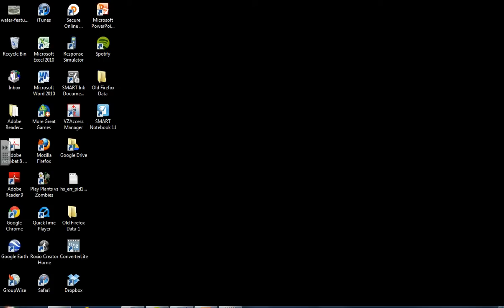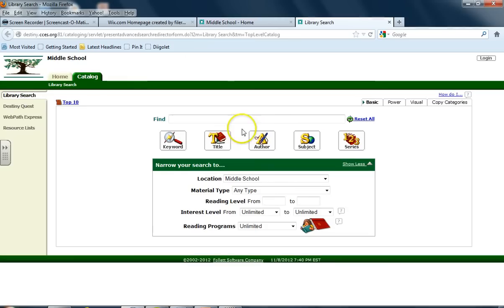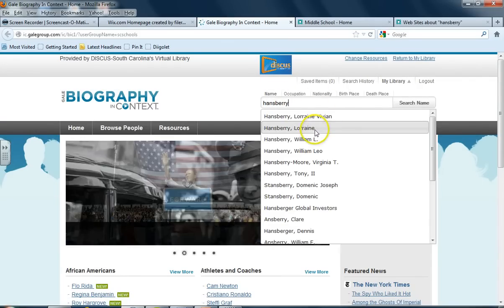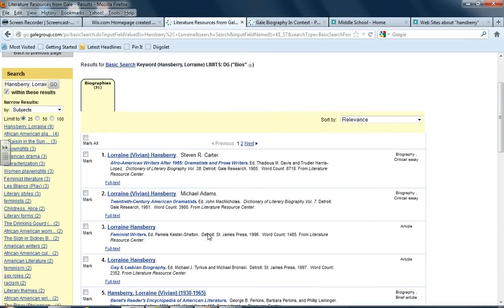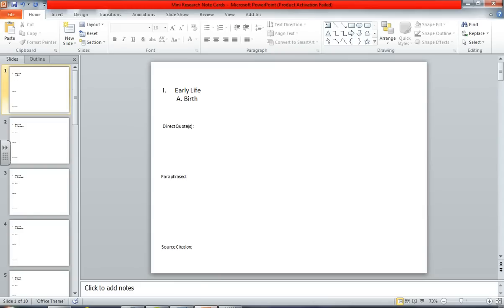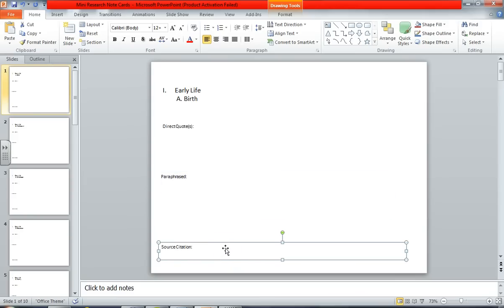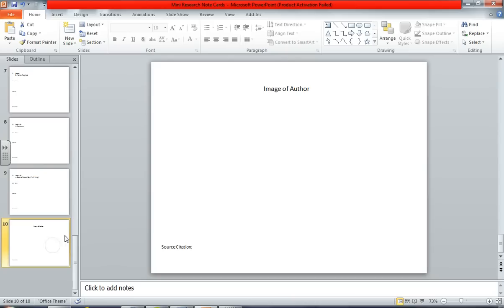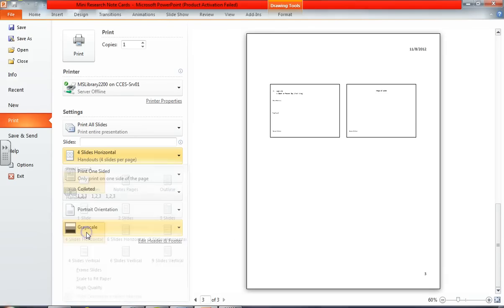PowerPoint Note Cards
Using PowerPoint for Research notes